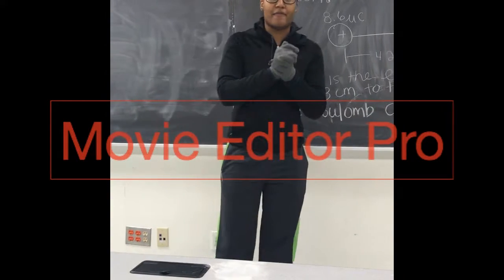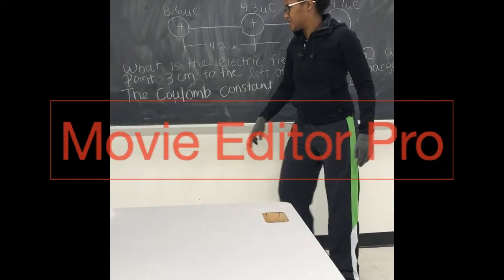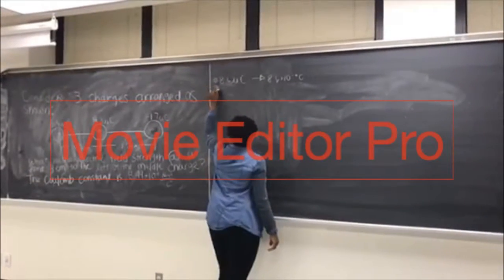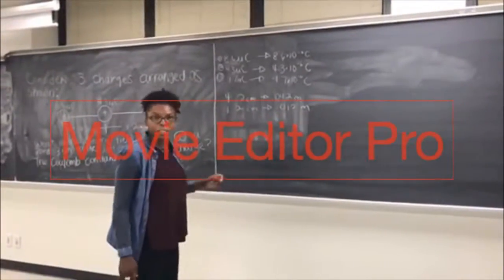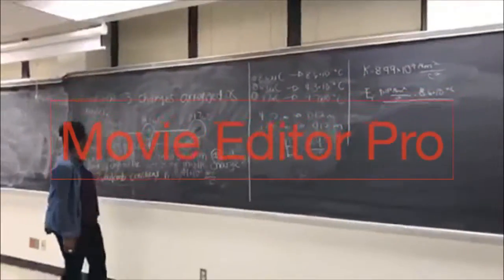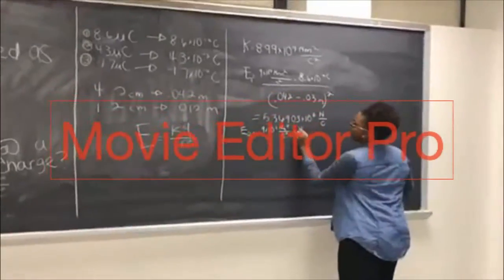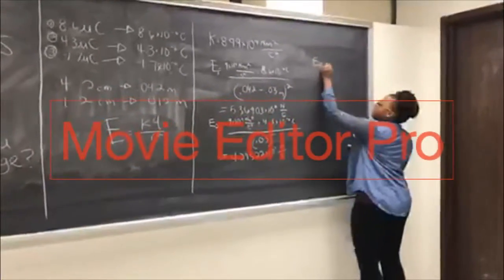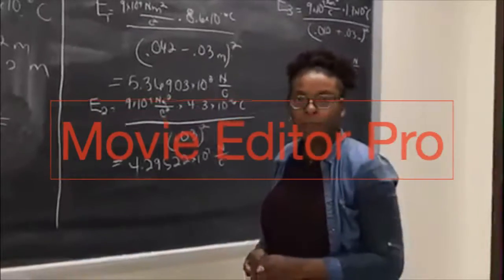Physics 2 Project Electric Field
Brittani Turner